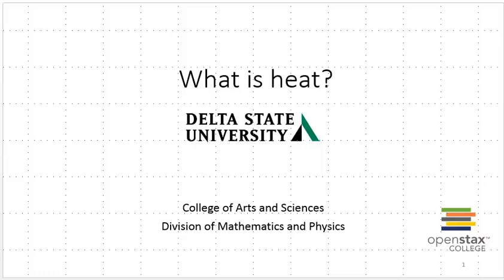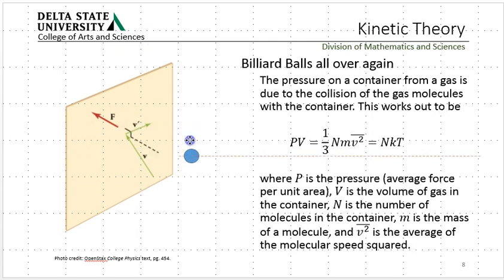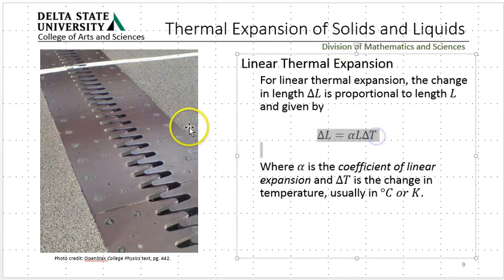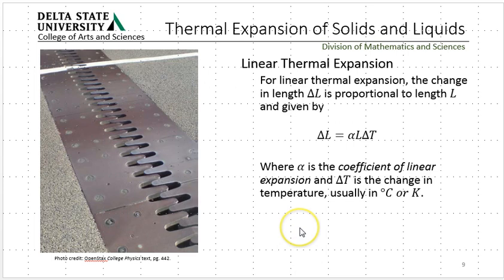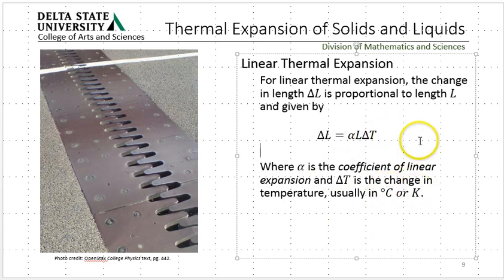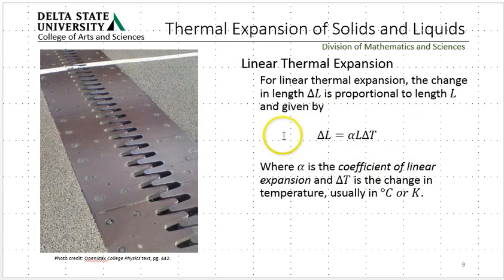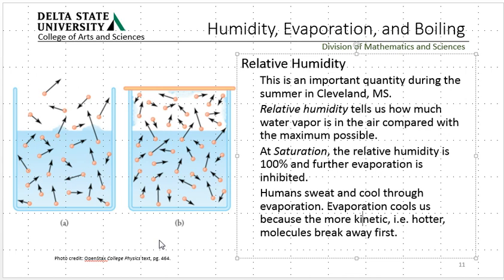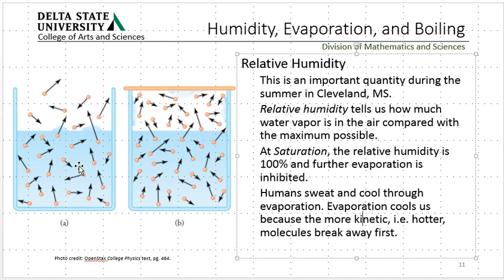PHY 110 Thermal Expansion